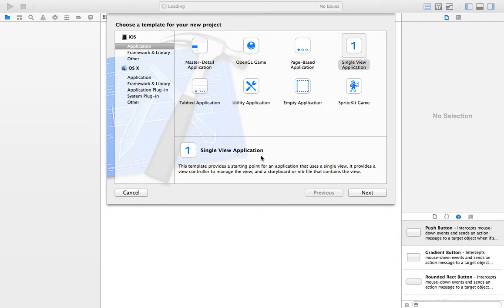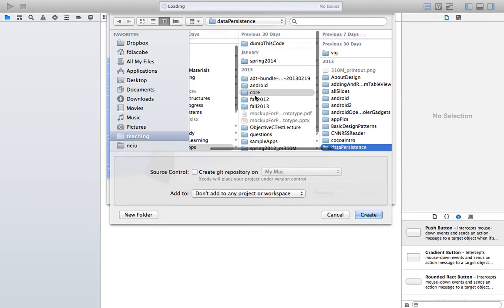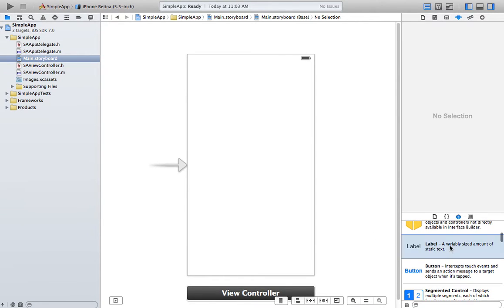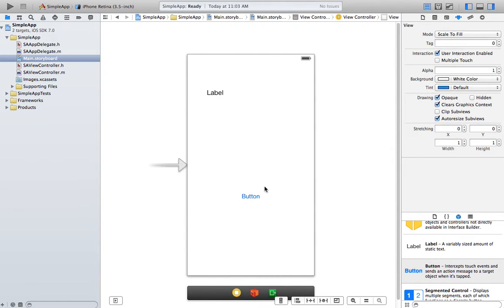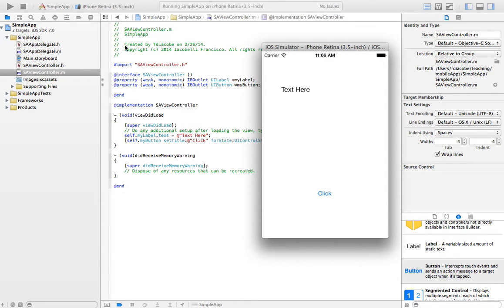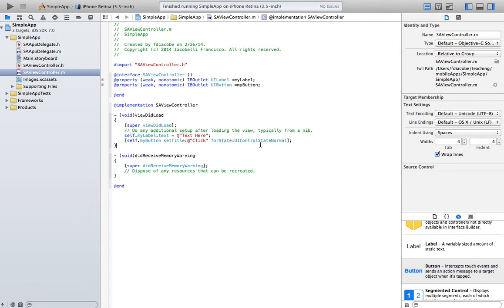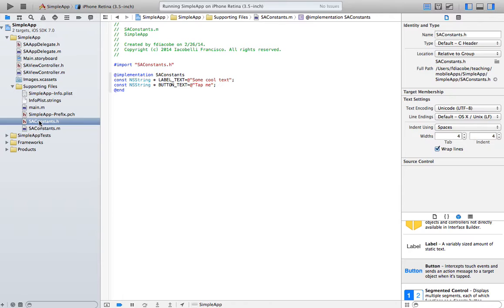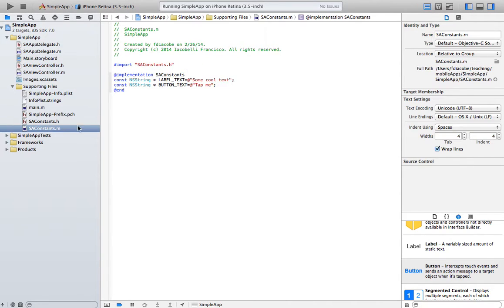extern variables in objective C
Short explanation and one use of extern variables in objective c